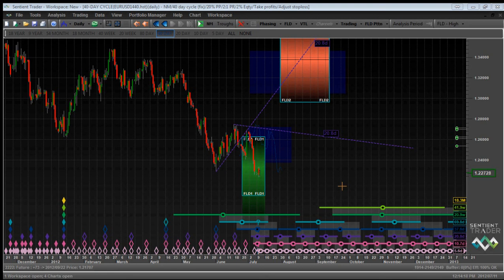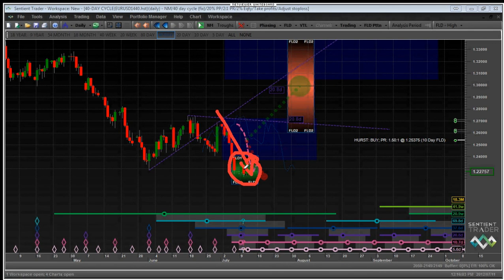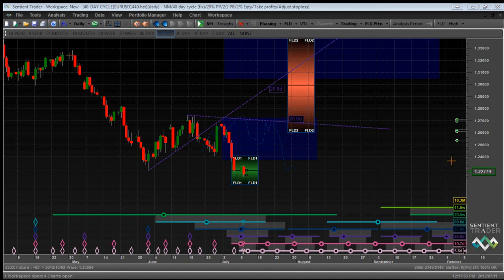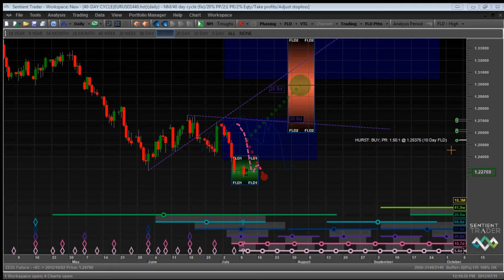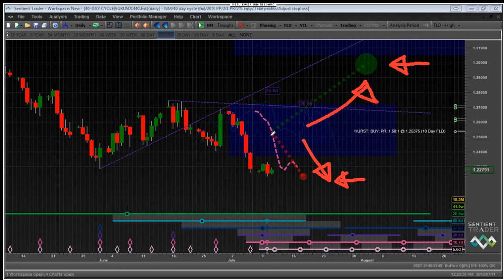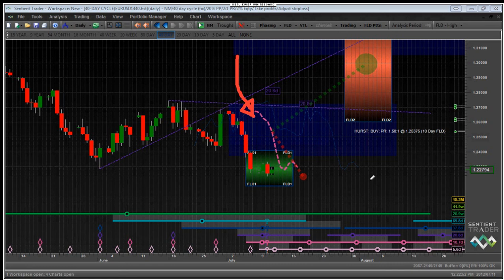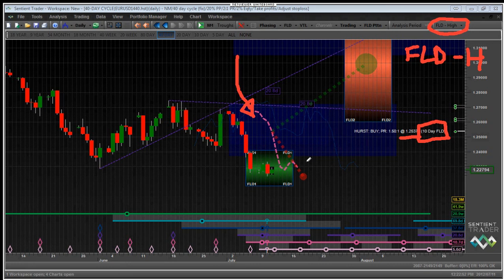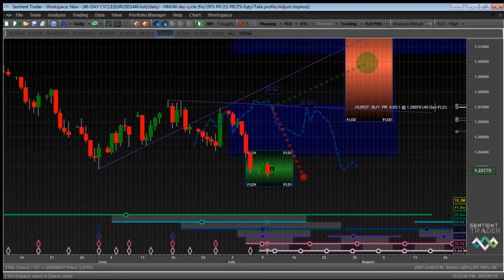Trader Chat 11 July 2012 Part 2